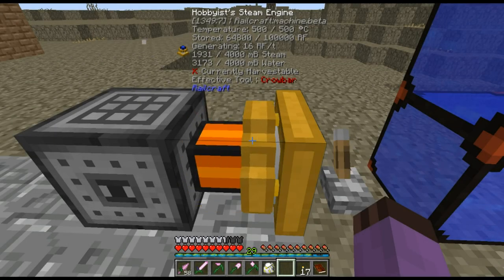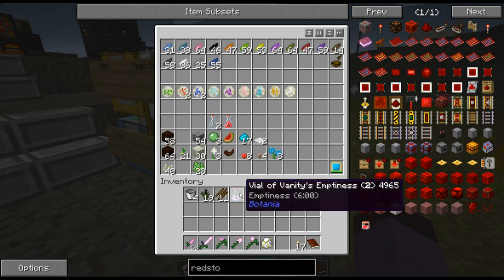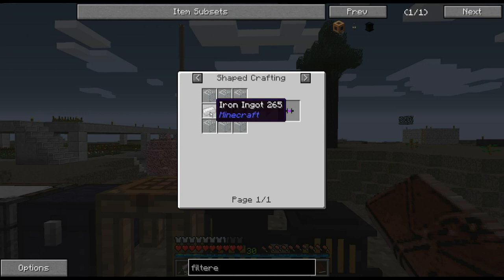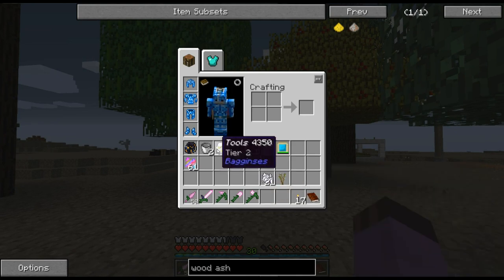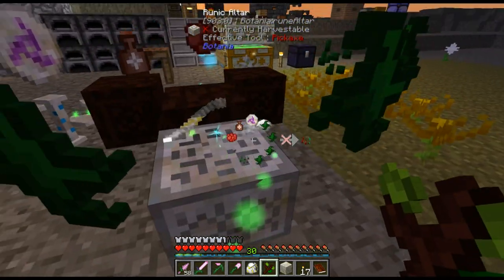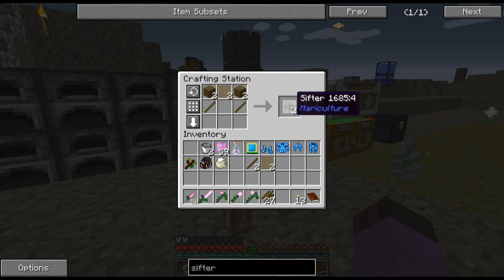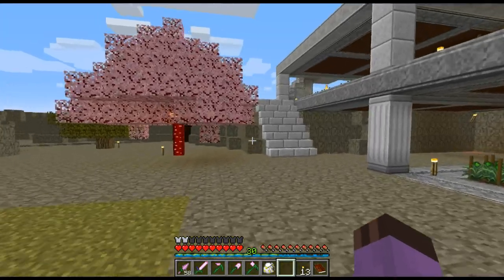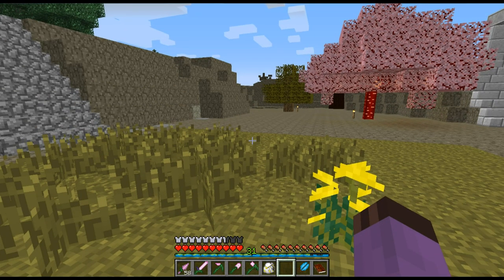Regrowth Episode 9: Do I weigh the same as a duck?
Remember: Your clams must be wet before they are happy.

Feel free to play along at world seed: -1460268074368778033